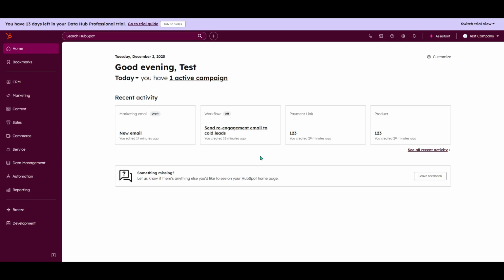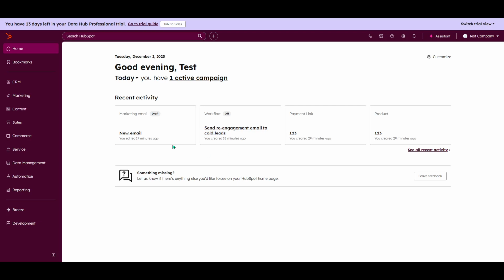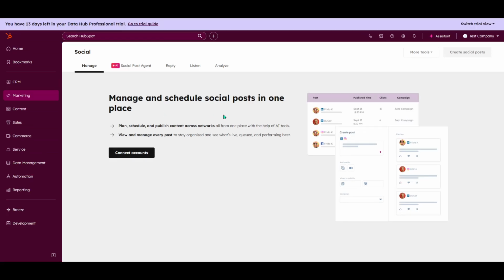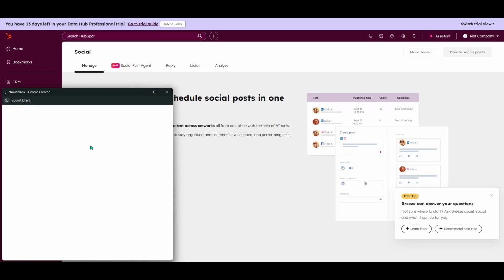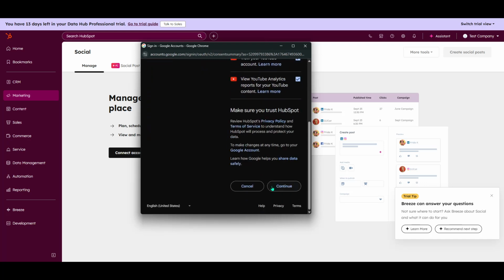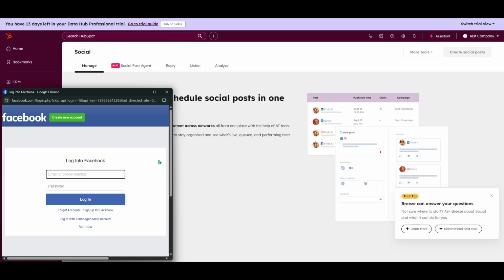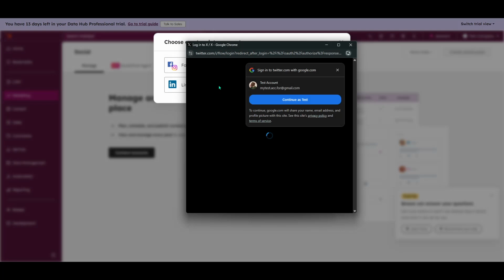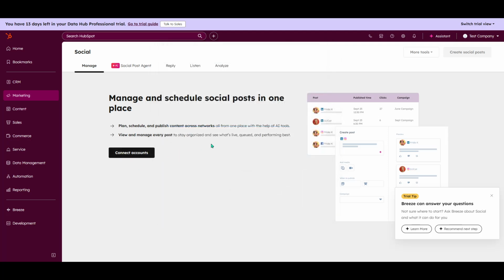How to Connect Your Social Media Accounts to HubSpot (2025 Step-by-Step Beginner Tutorial)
Learn how to connect your social media accounts to HubSpot! In this 2025 step-by-step tutorial, I’ll show you how to link Facebook, Instagram, LinkedIn, and X (Twitter), publish posts directly from HubSpot, track engagement, and manage all your social channels in one place. Perfect for beginners who want smarter, unified social media management.

how to connect social media accounts to hubspot, hubspot social media integration tutorial 2025, connect facebook to hubspot, connect instagram to hubspot, connect linkedin hubspot crm, publish posts from hubspot, track social engagement hubspot, hubspot marketing tools beginner, sync social media hubspot, step by step social media connection hubspot, hubspot content scheduling tutorial